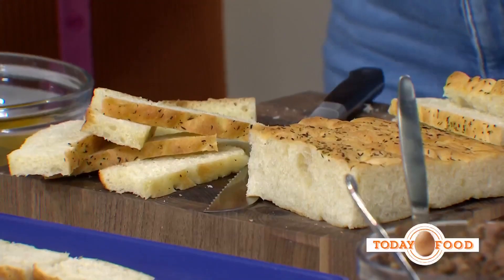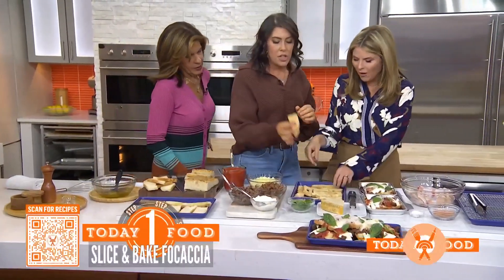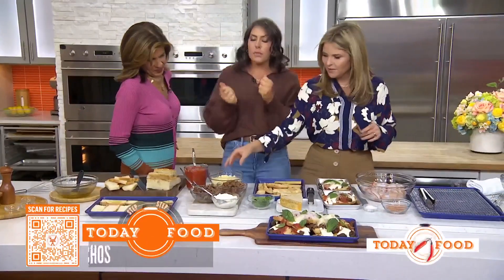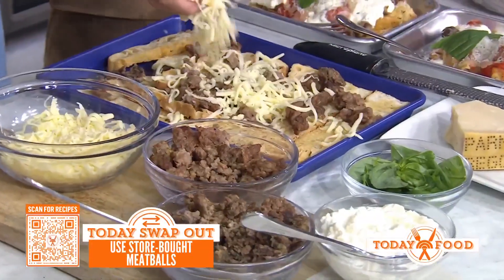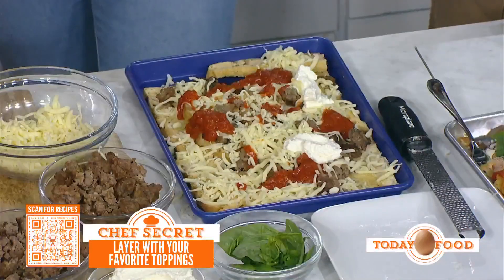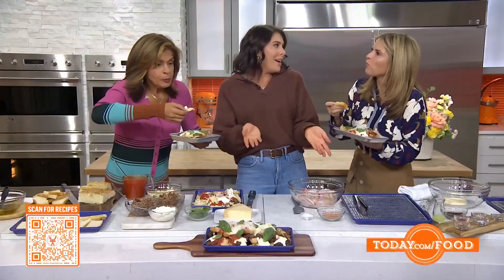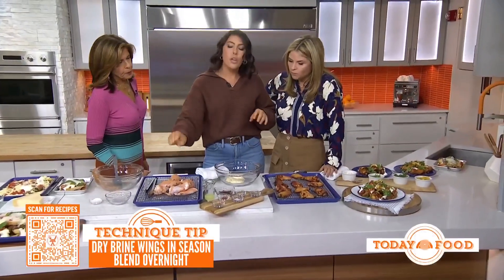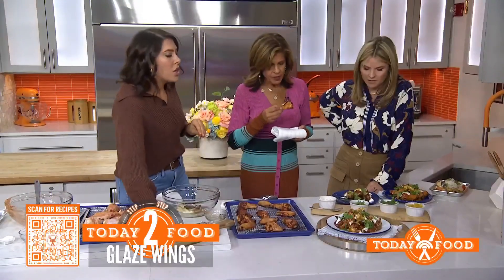Focaccia nachos are a thing and they’re delicious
TODAY culinary producer Katie Stilo joins Hoda & Jenna and shares a recipe for focaccia nachos (or focachos, as she calls them) and taco wings that are perfect for fall!